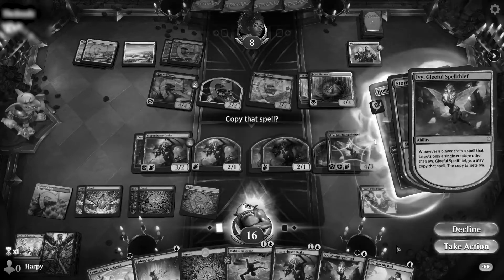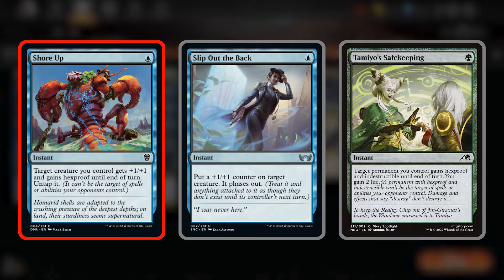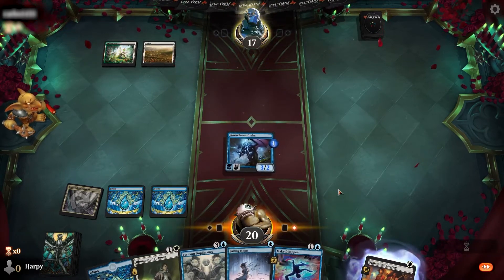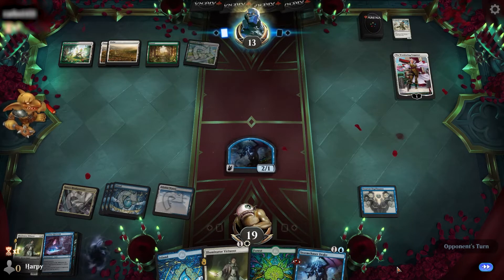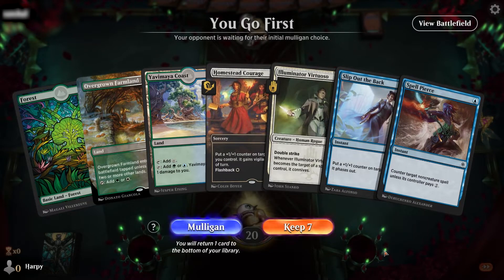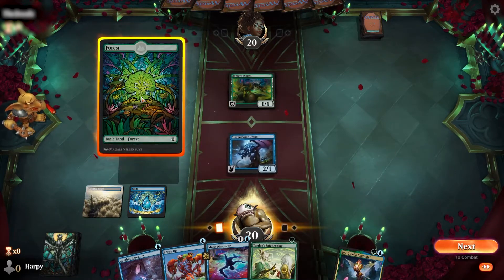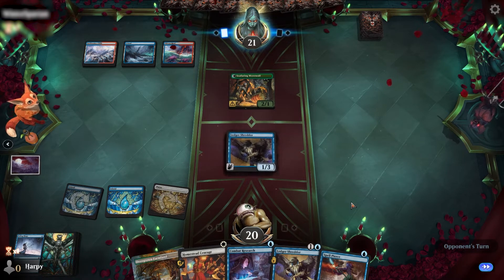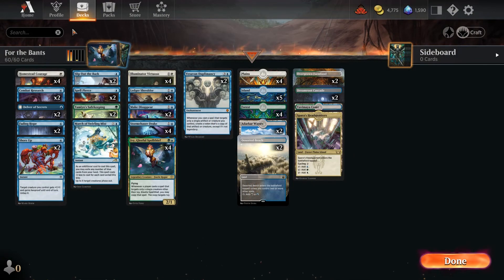Faerie Duplimancy 🧚‍♂️ Copying Spells, Duplicating Creatures! 🟢⚪🔵 | MTG Arena Dominaria Standard Bo1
Copying spells and duplicating creatures with our bant deck using our favorite faerie, Ivy Gleeful thief! Paired with Vesuvan Duplimancy means loads of cool combos as we target our creatures with cheap spells

Format – Standard
Queue – Casual Play
Deck Type –  Bant midrange

Chapters:
0:22 Deck Tech
04:32 Game 1
11:23 Game 2
14:44 Game 3
20:04 Game 4
21:03 Game 5
29:24 Game 6
37:34 Game 7

Deck
2 Fading Hope
4 Ivy, Gleeful Spellthief
2 Combat Research
2 Tamiyo's Safekeeping
2 Shore Up
2 Slip Out the Back
1 Spara's Headquarters
2 Vesuvan Duplimancy
2 Adarkar Wastes
2 Ledger Shredder
4 Homestead Courage
2 Spell Pierce
2 Dreamroot Cascade
2 Make Disappear
4 Stormchaser Drake
1 March of Swirling Mist
2 Delver of Secrets // Insectile Aberration
4 Illuminator Virtuoso
2 Deserted Beach
5 Island
4 Forest
2 Overgrown Farmland
4 Plains
1 Yavimaya Coast